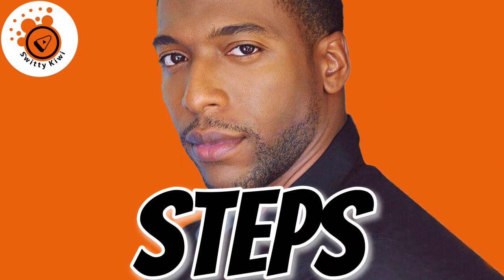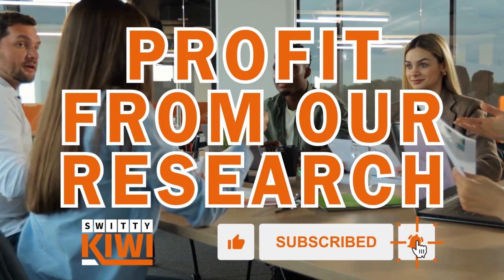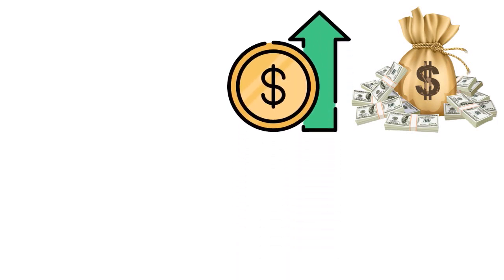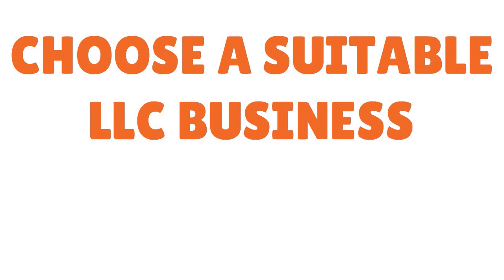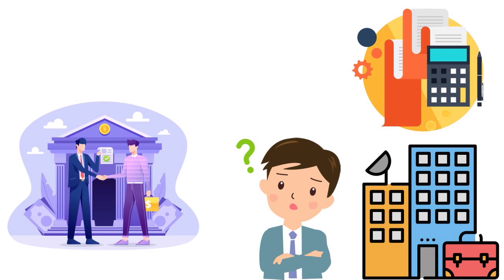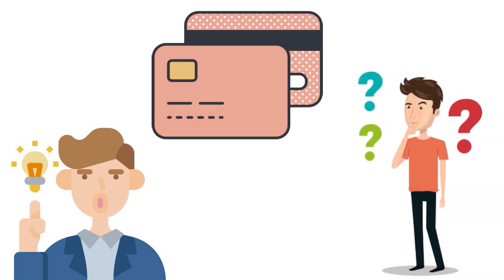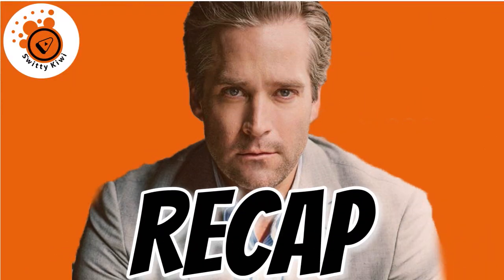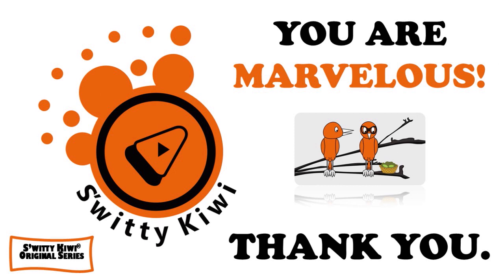Get an LLC Business Credit Card with NO Income Verification - INSANE Business Trick!💰CREDIT S4•E217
Get an LLC Business Credit Card with NO Income Verification - INSANE Business Trick! Unbelievable Trick to Get a Business Credit Card for Your LLC Without Providing Proof of Income. Watch now!